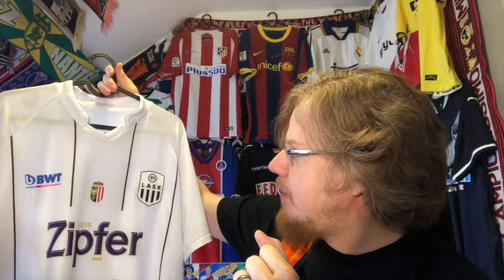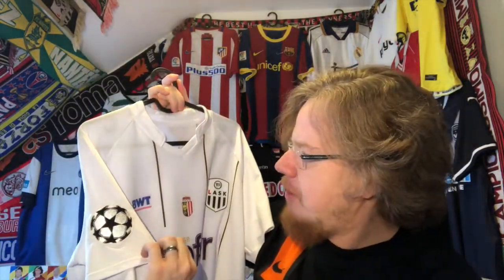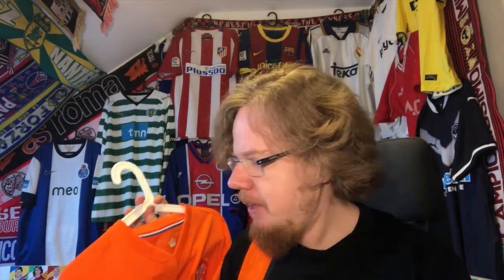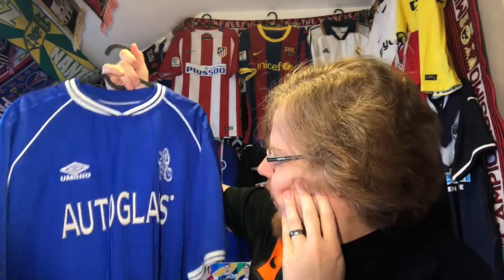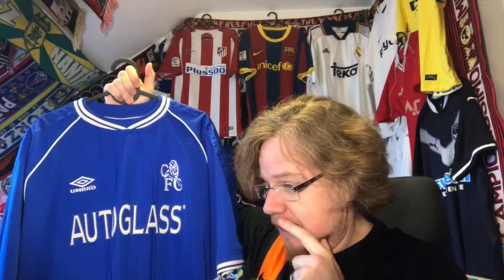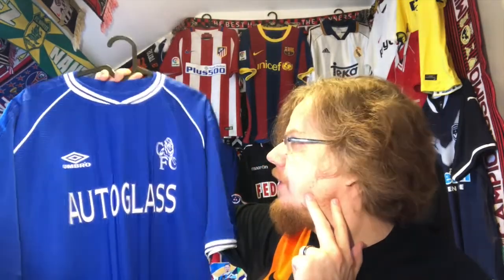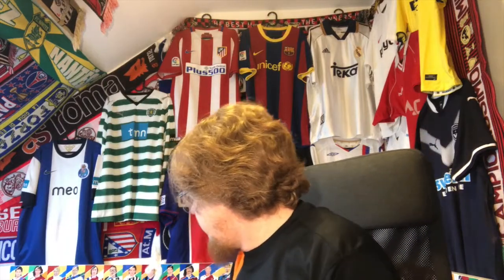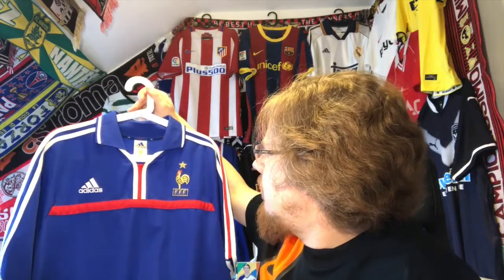Jerseys With a Story II: LASK '19, Netherlands '14, Chelsea '00, France '00, Milan '90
Five more jersey stories. Most of here are personal ranging from my beginnings to my family supporting me in growing my collection. :) Enjoy!